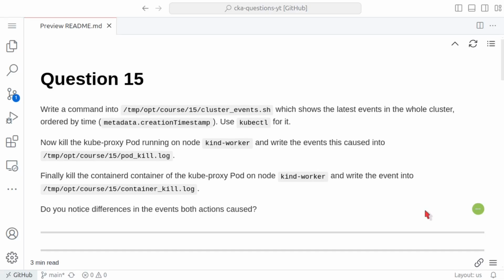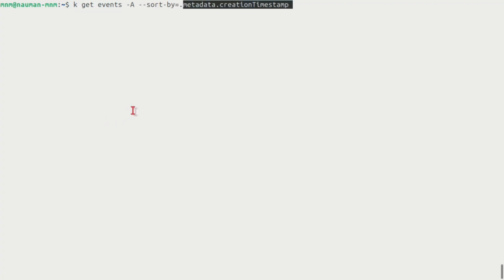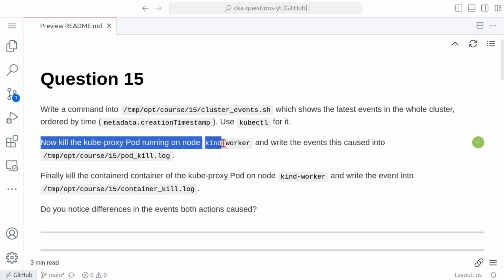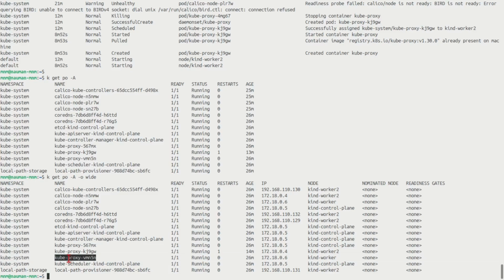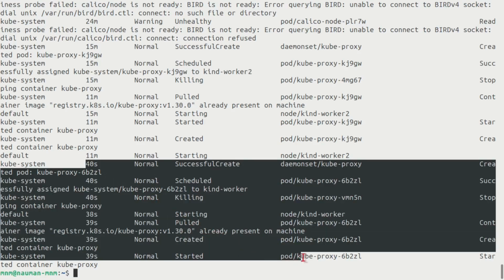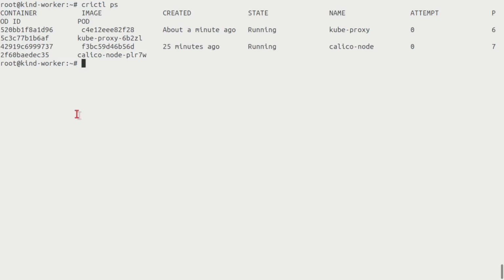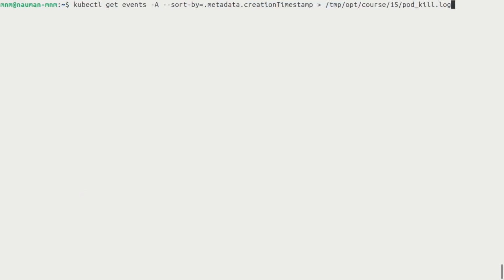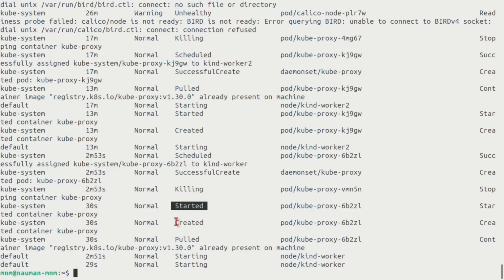Kubernetes CKA Practice Question #15 – Investigating Cluster Events and Pod Failures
In this video, we dive into Certified Kubernetes Administrator (CKA) Practice Question #15, focusing on how to monitor and investigate Kubernetes cluster events. We will use kubectl to list the latest events in the cluster, ordered by their creation timestamp. Next, we'll explore how different failure scenarios affect the cluster by manually killing the kube-proxy pod and container, then comparing the events they trigger.

Key steps in this video:
- How to display and monitor cluster events in Kubernetes.
- Killing the kube-proxy Pod on a worker node and observing the events.
- Killing the containerd container of the kube-proxy Pod and comparing the resulting events.
- Analyzing the differences between these two failure types and how - Kubernetes handles them.

This walkthrough provides valuable insights for Kubernetes administrators who want to improve their skills in troubleshooting and monitoring cluster events. This task is essential in real-world scenarios for maintaining healthy Kubernetes clusters.

Topics covered:
- Kubernetes event monitoring
- Killing Kubernetes Pods and containers
- kubectl event commands for troubleshooting
- Analyzing Pod and container failure events